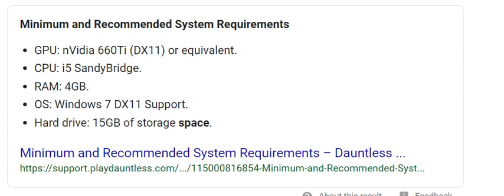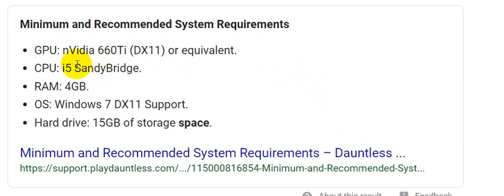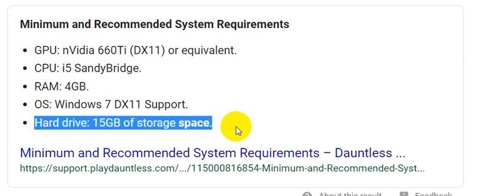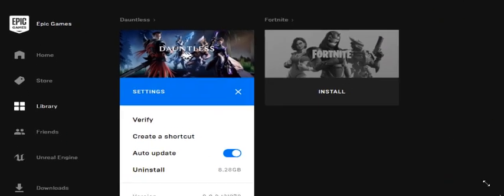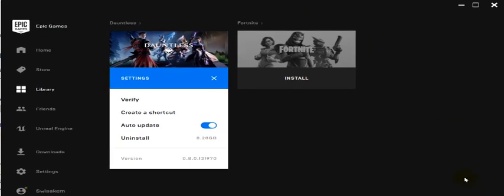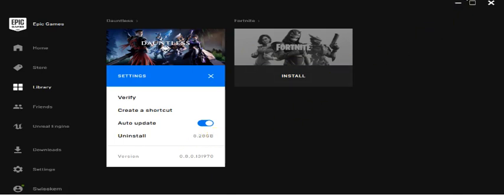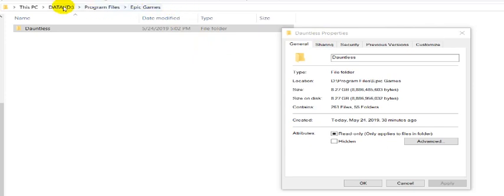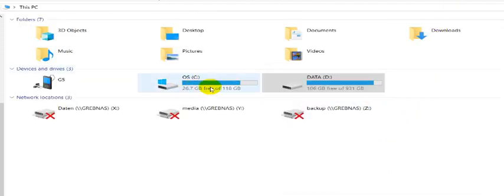Minimum and Recommended System Requirements For EpicGames Dauntless (2019)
Minimum and Recommended System Requirements For EpicGames Dauntless (as of May 2019). It says something like 15 GB, but it looks that it's not the required amount of space, but they want to make sure, that you have some 8 GB left for the system to run properly. Hence the game itself is only using some 8.2 GB of space.